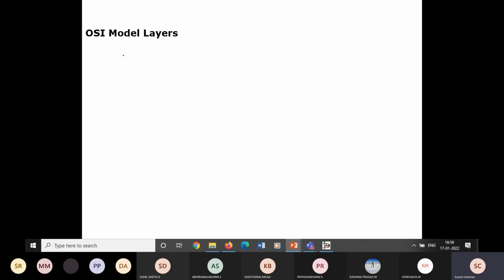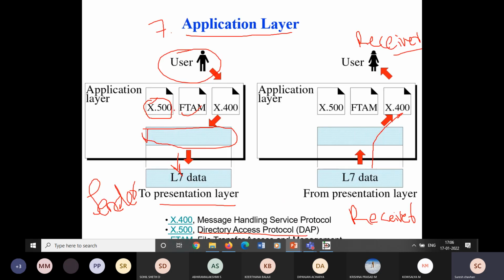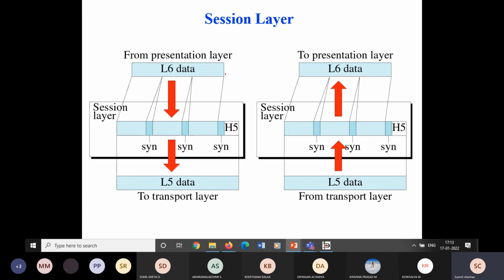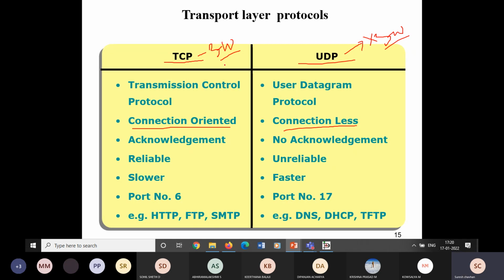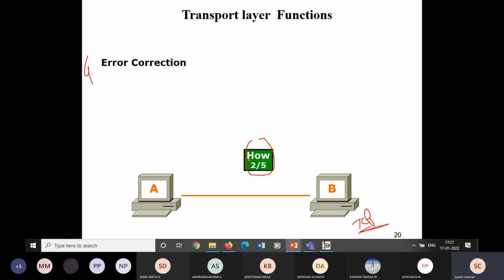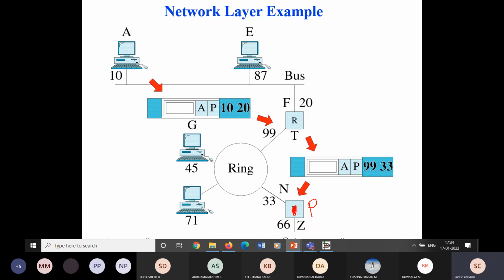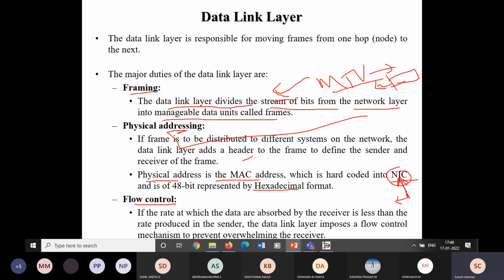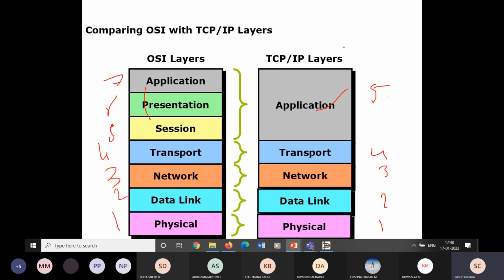Lecture 6 Contd TCP IP Model & Networking Devices 20220117 165837 Meeting Recording